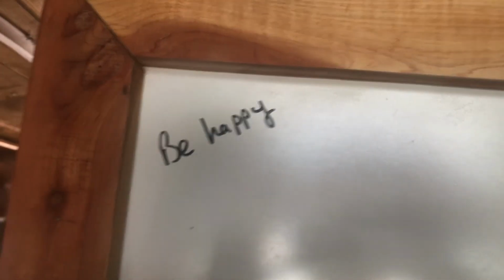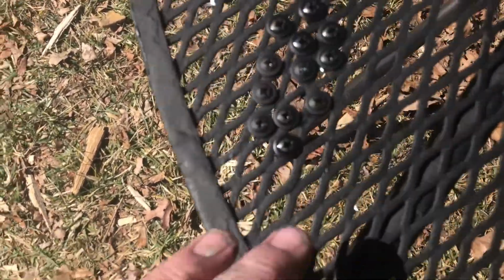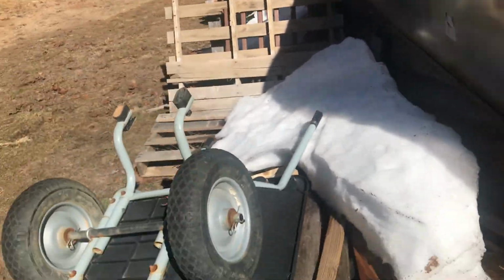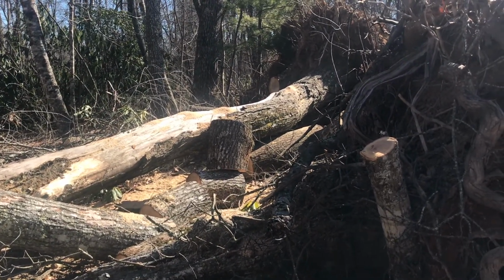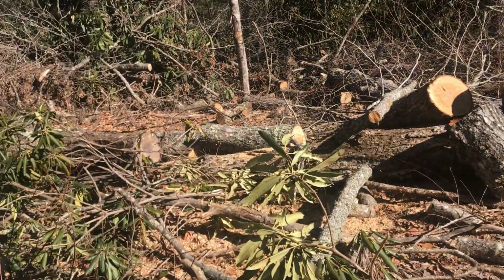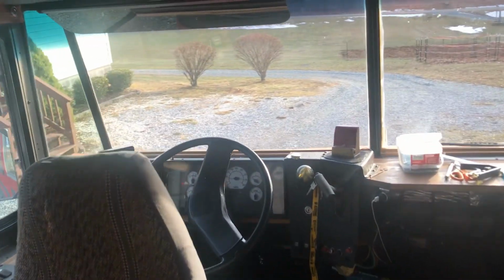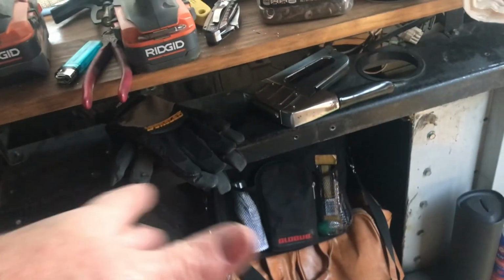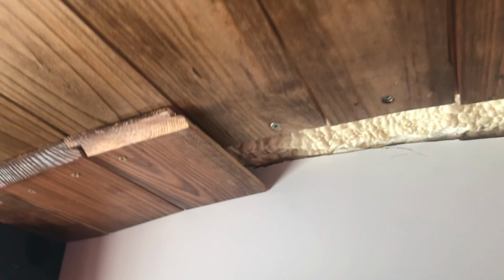video 44 making my front shelf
finishing up the upper front inside of my bus